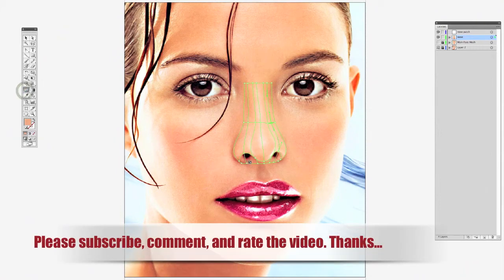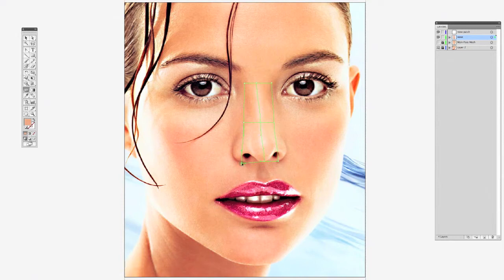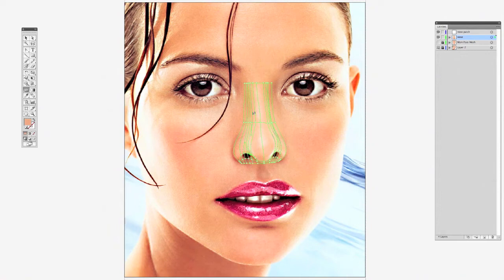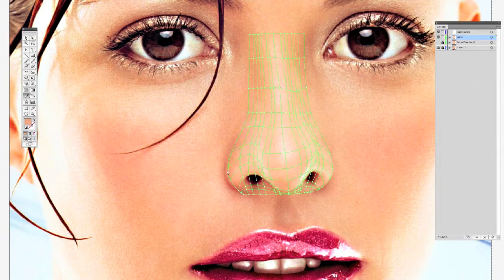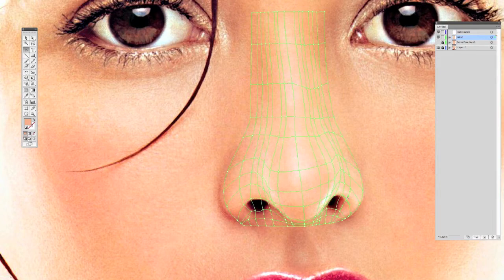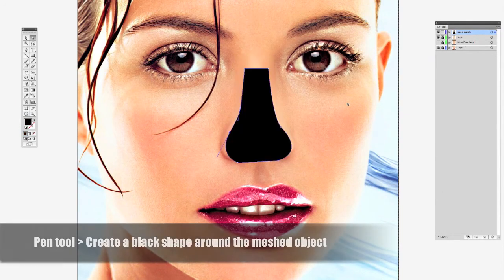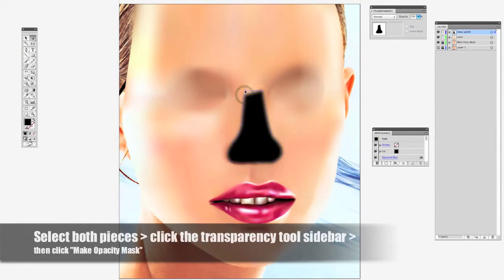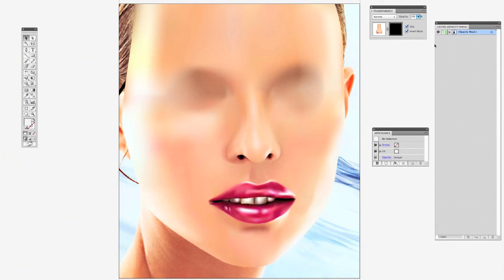Adobe Illustrator: How to Blend with the Gradient Mesh Tool (tutorial)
The new episode of Vector Wednesday and I created a gradient mesh blending video.